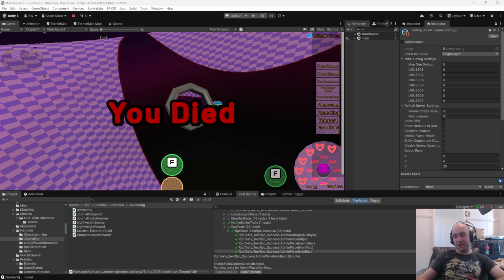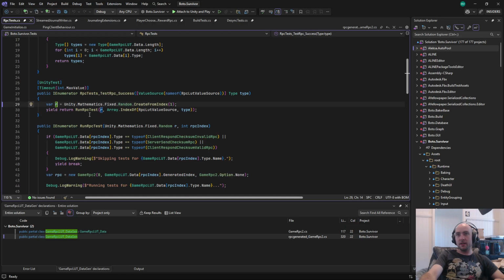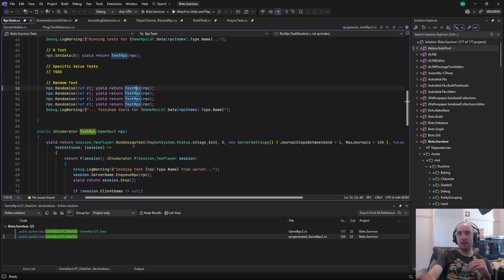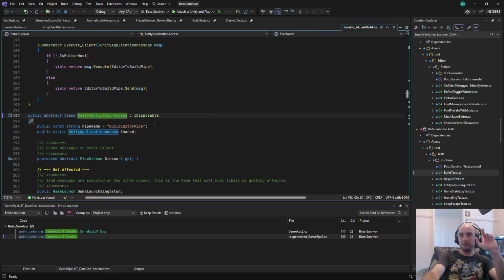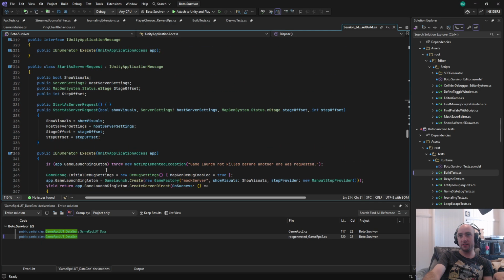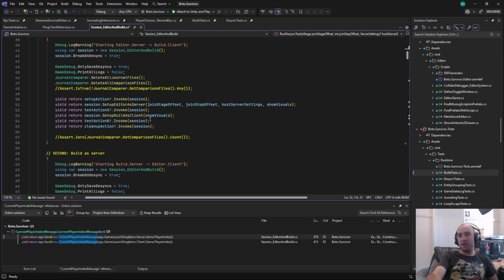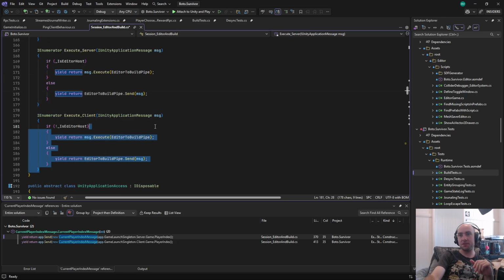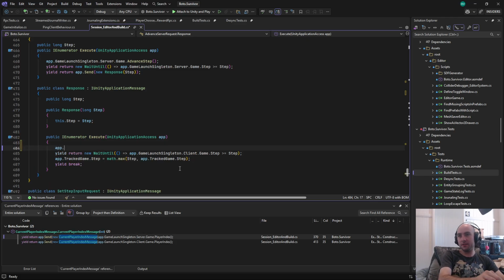Boto.Survivor: Devlog 010 | Testing Builds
I go over my implementation of NUnit tests that will execute on completed builds, using Named Pipe Streams to let the editor and build communicate, set up lobbies and execute code.

I'm developing the game in C# on Unity using DOTS, ECS (Entity, Component, System), Jobs, etc... with my own netcode and a billion workarounds to add support for WEBGL.